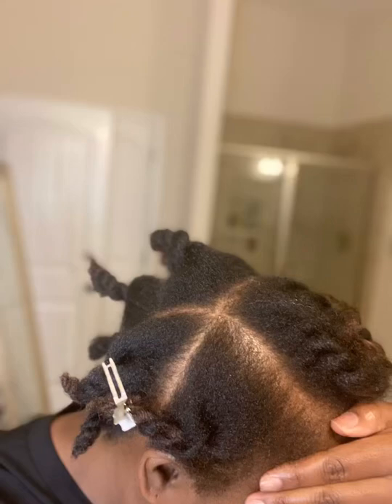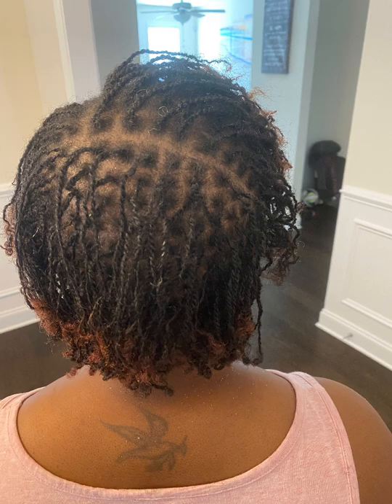DIY Microlocs, (Do it Yourself DIY)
*I stand corrected the microloc extension ideas and hairstyles was: braidsthatspeak/ bellemicrolocs on instagram
(This is not my channel nor am I afflicted in any way.)

*Also to aid in skin, hair and overall health:  abroner.juiceplus.com